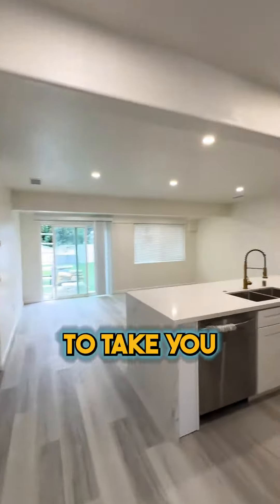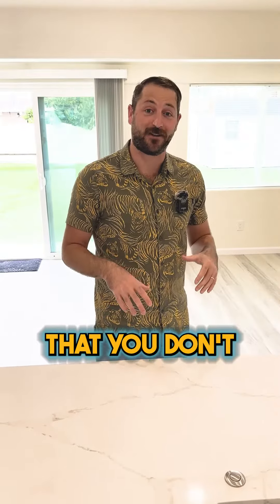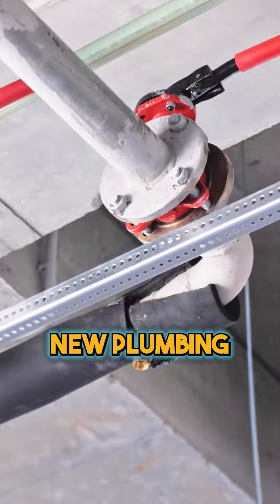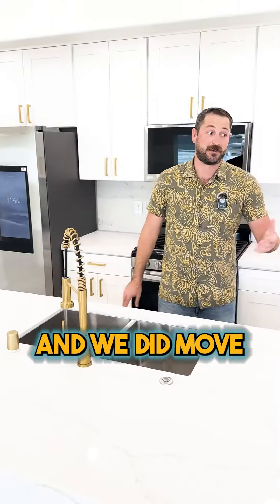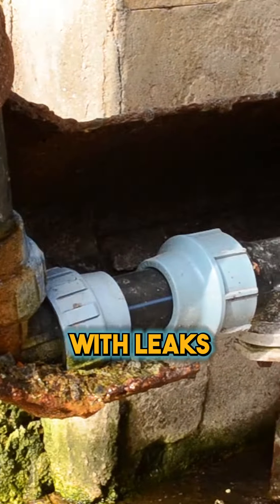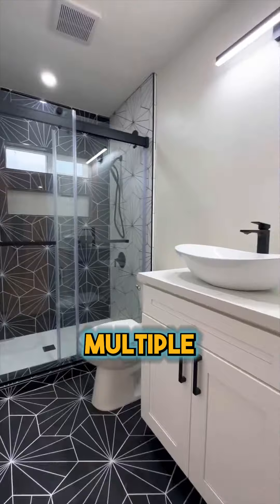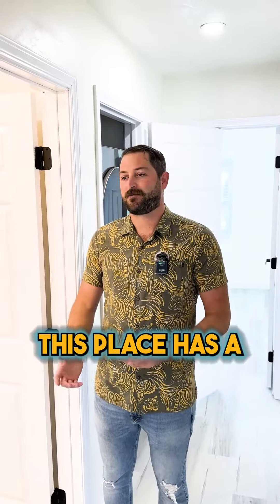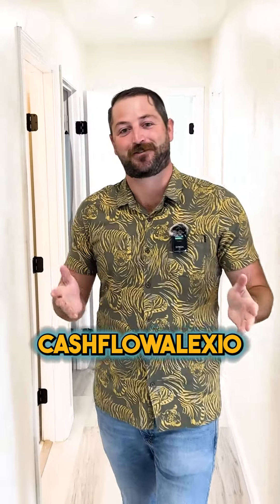Inside Our Newly Remodeled Property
It's not just a renovation; it's a reinvention of space and improved systems for long term operation.